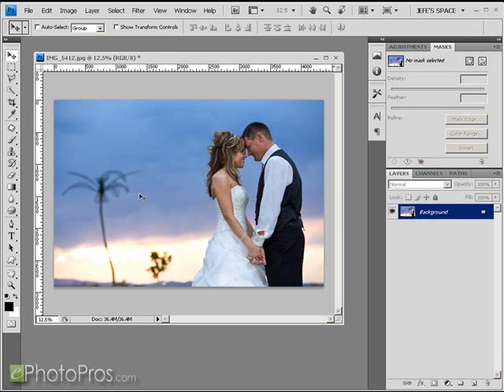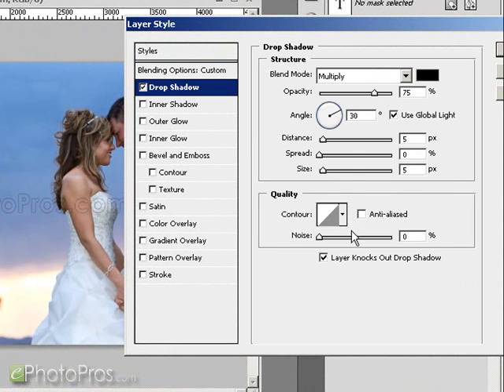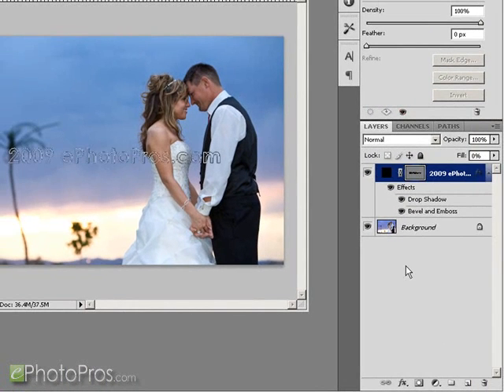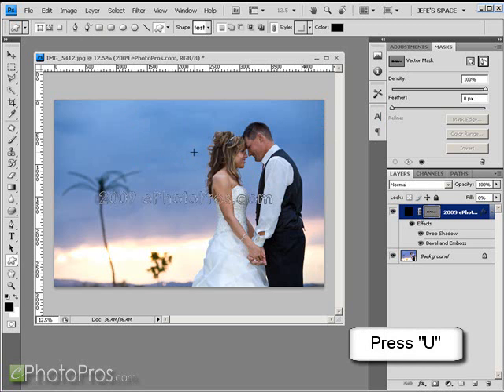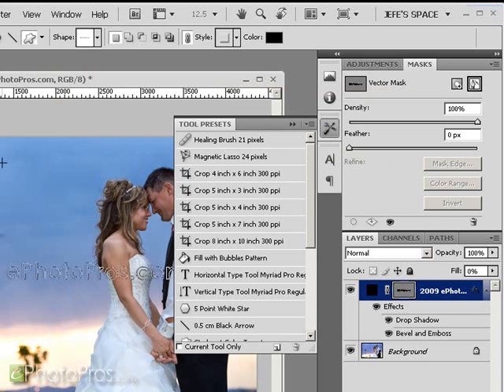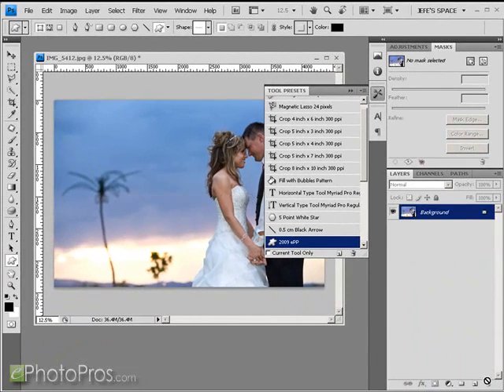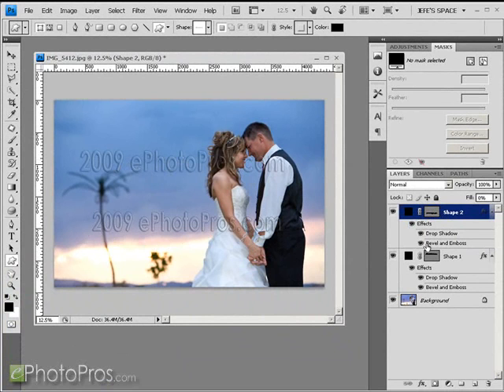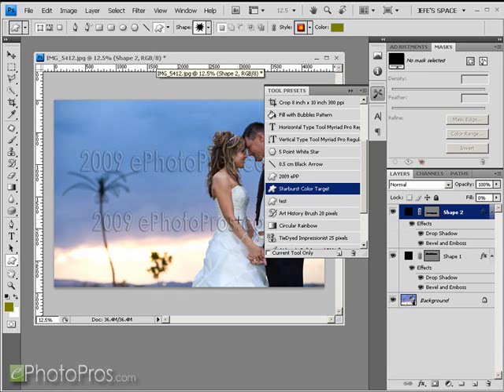Photoshop CS4 - Custom Stylized Watermark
An updated version of our older video where we go over the creation of a stylized watermark tool preset. We start with some text, add some styles, convert it to a shape, define it as a custom shape, then save it as a tool preset.